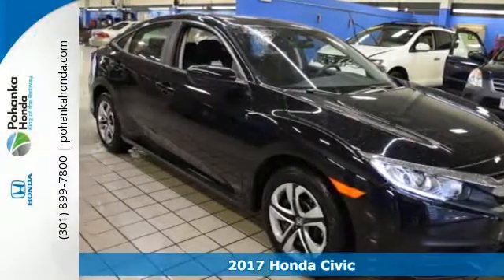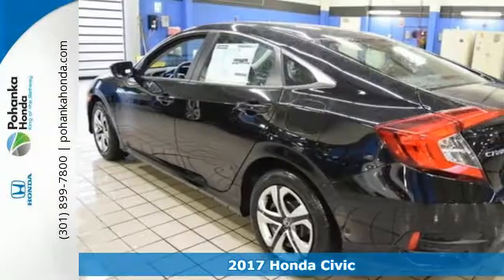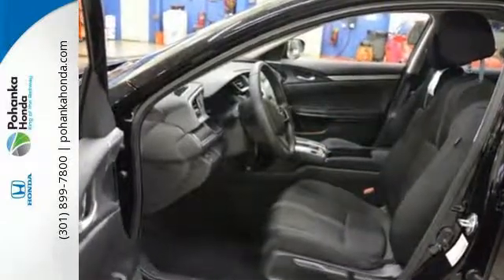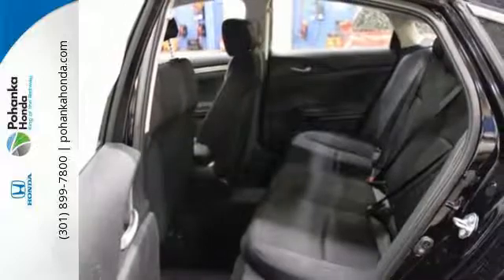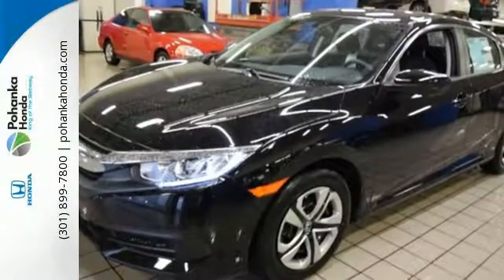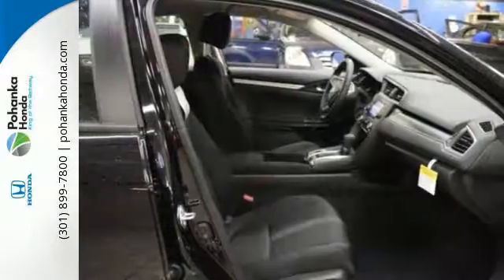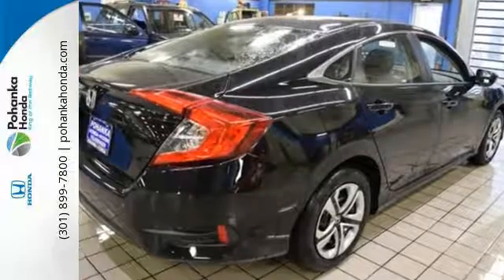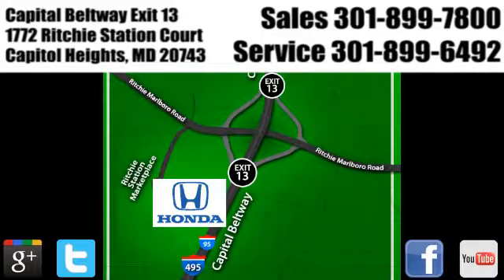New 2017 Honda Civic Washington DC Honda Dealer, MD HHH566060 - SOLD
Year: 2017
Make: Honda
Model: Civic
Trim: LX
Engine: 2.0L I4 DOHC 16V i-VTEC
Transmission: CVT
Color: Black
Interior: black
Stock #: HHH566060
VIN: 2HGFC2F56HH566060
Black Cloth. Get Hooked On Pohanka Honda Capitol Heights! You NEED to see this car! This good-looking 2017 Honda Civic is the rare family vehicle you are looking for. Don't let the size of this Civic fool you. It's still quite agile and handles more like a car than a car. We make every effort to provide accurate information but please verify options and price with management before purchasing. All vehicles are subject to prior sale. All prices are special internet prices only. All financing is subject to approved credit. Prices exclude dealer installed options, tax, tags, registration fees and processing fee of $300. Not required by law. All used cars are subject to an additional $1,495.00 Reconditioning Fee. MPG is based on 2017 EPA mileage ratings. Use for comparison purposes only. Your mileage will vary depending on driving conditions, how you drive and maintain your vehicle, battery-pack and other factors.

Address:
1772 Ritchie Station Court Capitol Heights